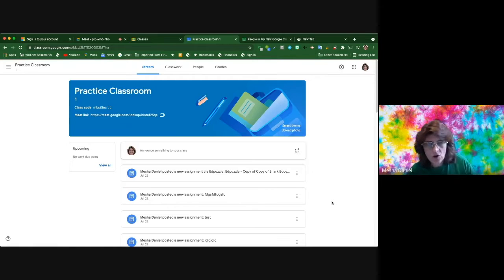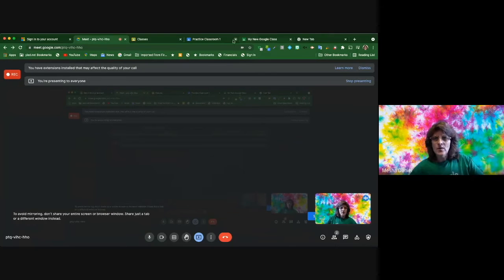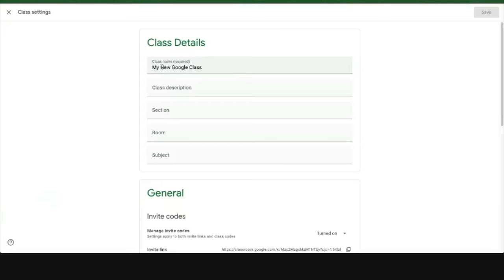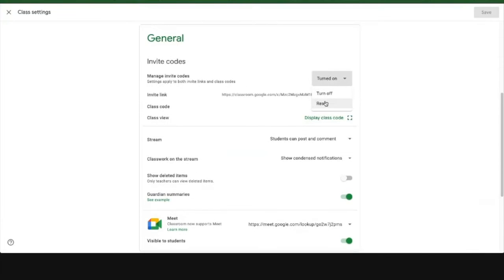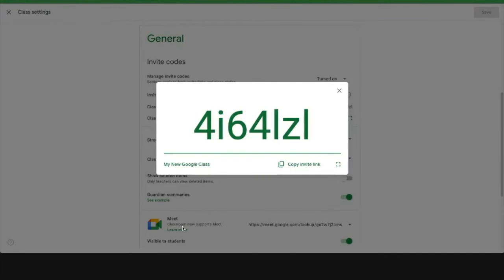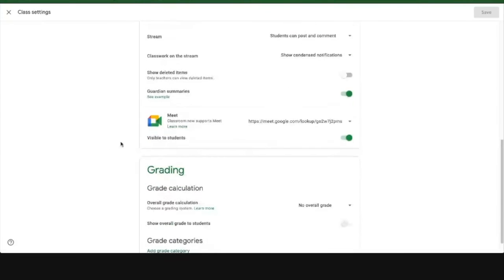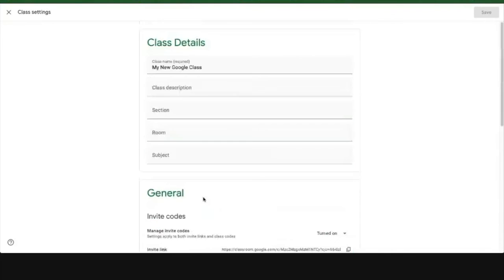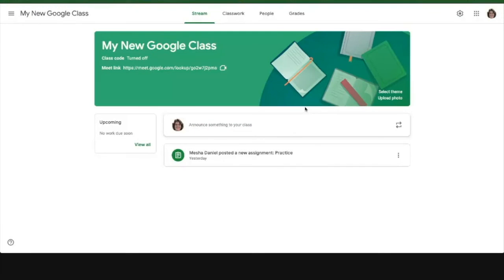Changing Your Google™ Classroom Settings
This video demonstrates how to change the settings of a particular Google™ Classroom.